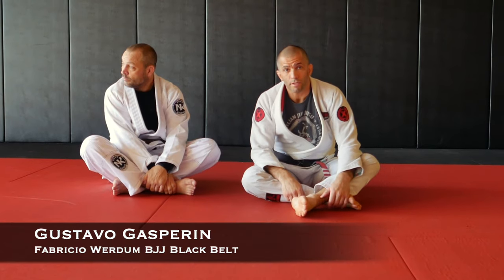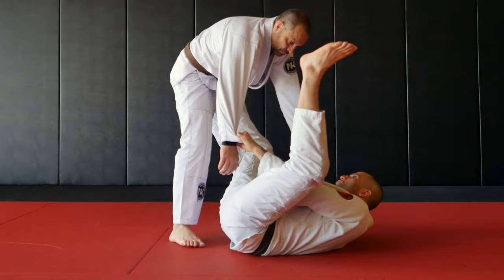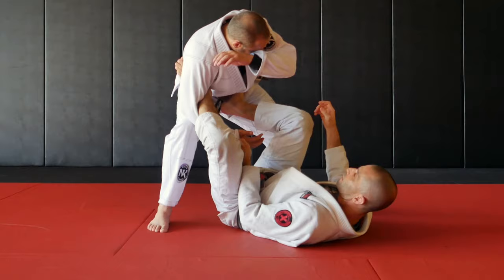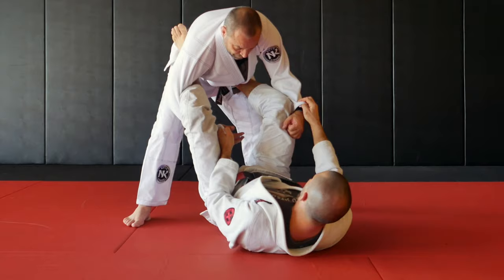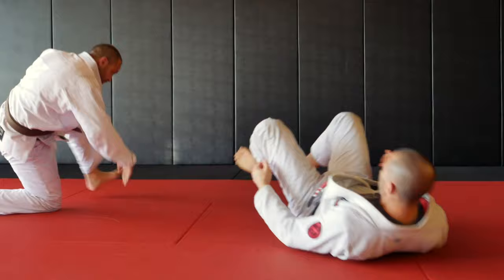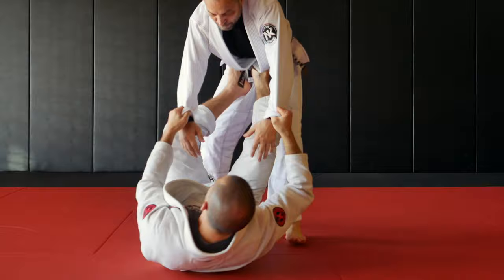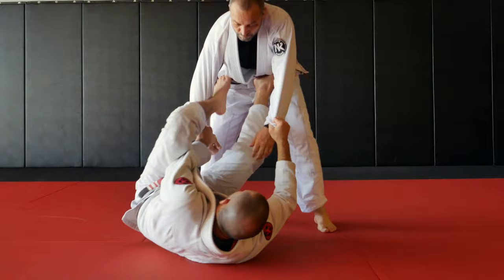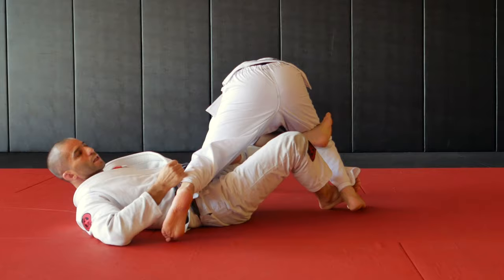4 Lasso Guard Sweeps VS. Standing Opponents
The Lasso Guard is arguably one of the hardest guards to pass in Jiu Jitsu, offering not only great control over your opponent, but also many options for sweeps and submissions.

If you are a Lasso player, then you are gonna love this instructional video :)

I cover 4 must know Lasso Guard sweeps against standing opponents, including the Balloon sweep, 2 tripod sweep variations, and a Lasso X-Guard sweep.

Simple and effective.

- Professor Gustavo Gasperin